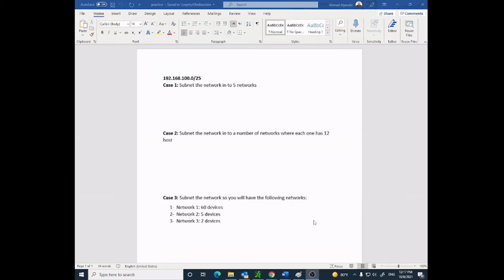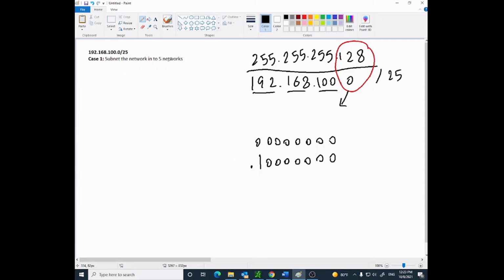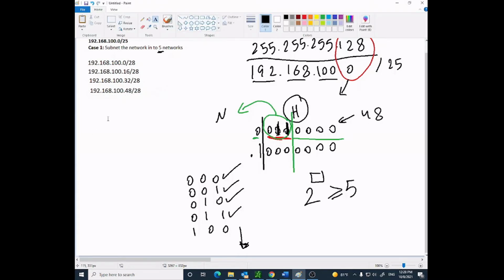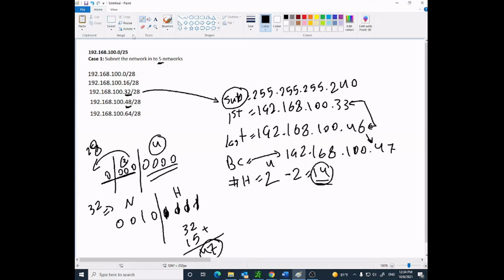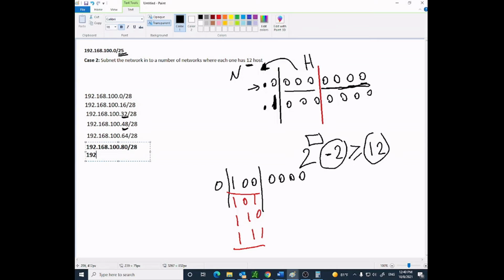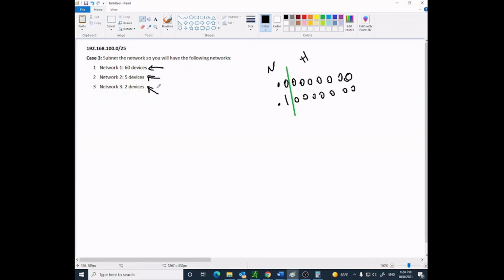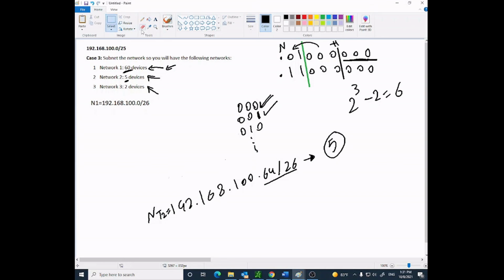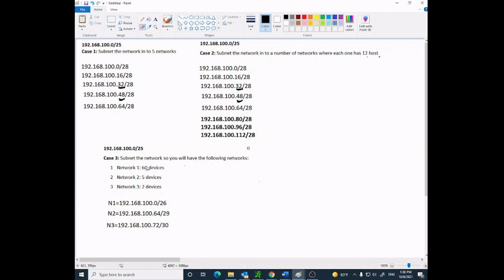IPv4 Subnetting example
In this Video, I will explain the concept of subnetting using an example. We will have 3 different example scenarios.  I will also explain the point of subnetting and how it's used to solve the problem of broadcast domain.